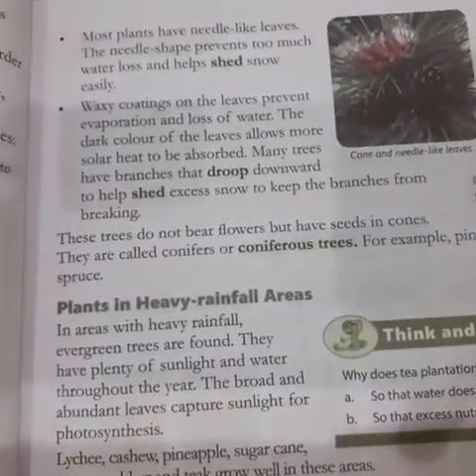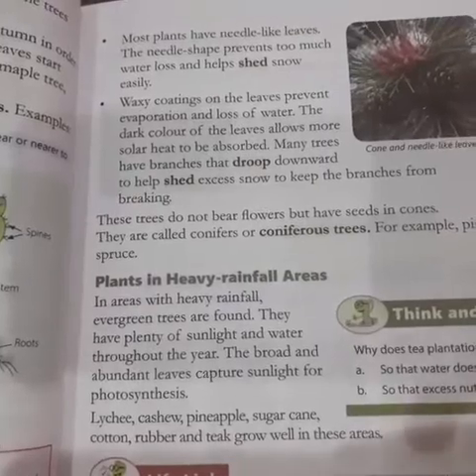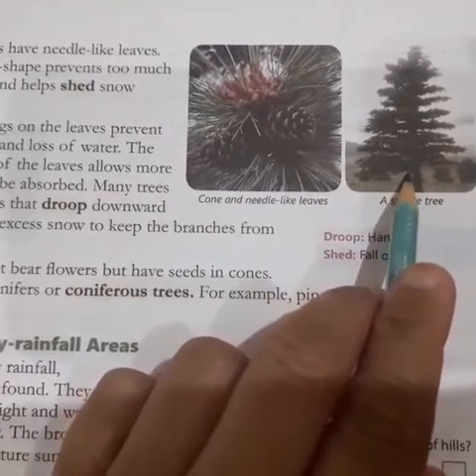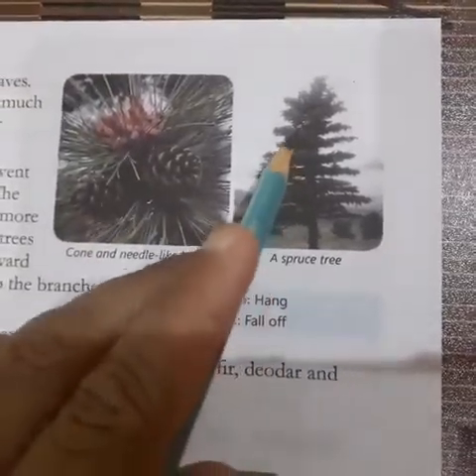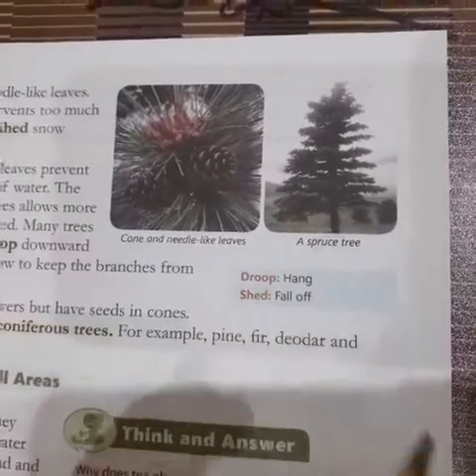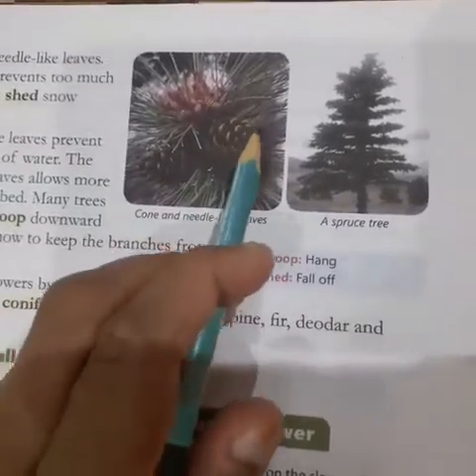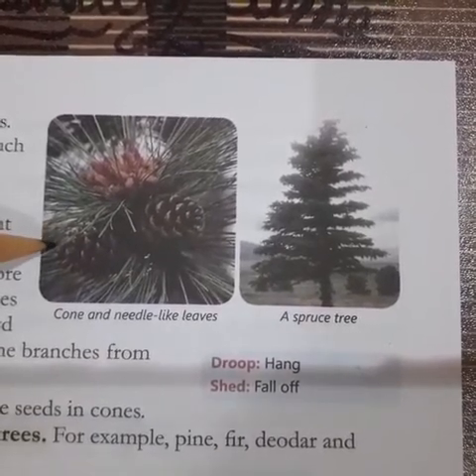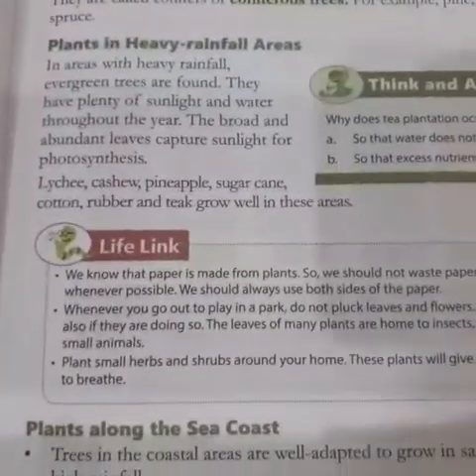Class -IV, ch-2, Adaptation in plants,